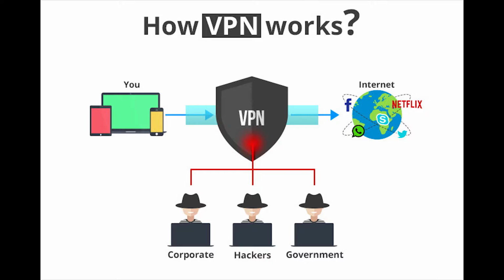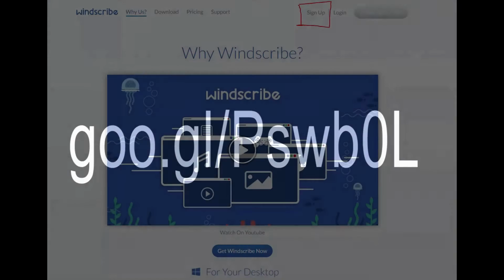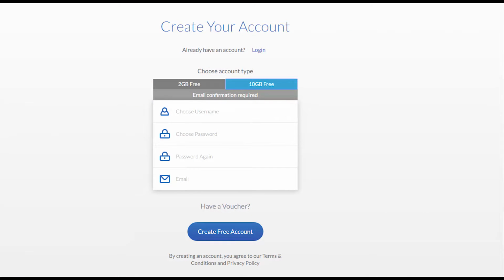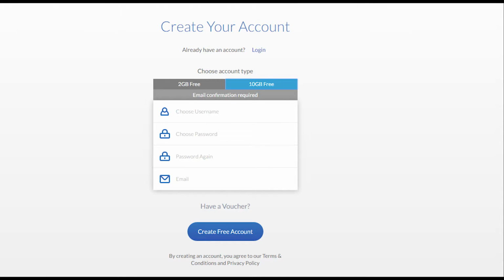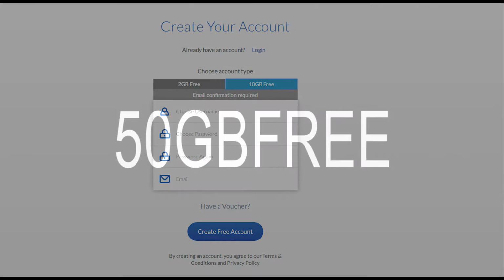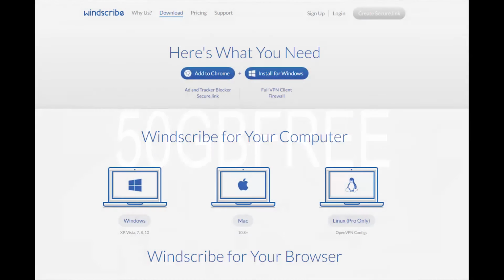How to Get a FREE VPN with 50 GB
Here's a way to get a VPN with 50 GB for FREE.

Link - goo.gl/Pswb0L